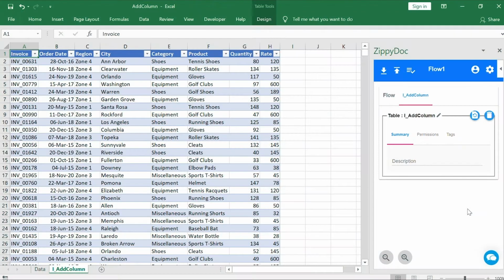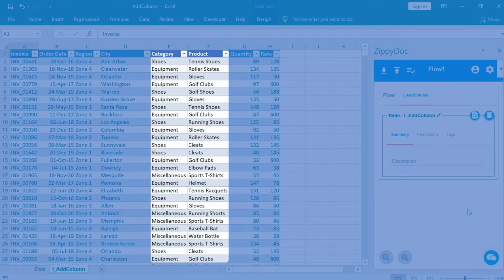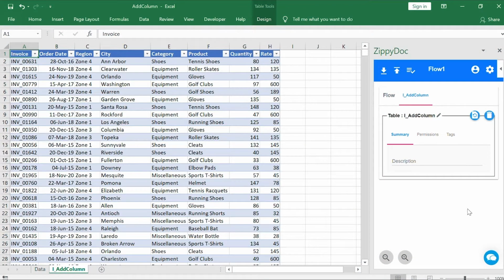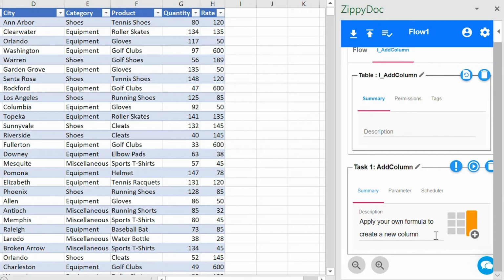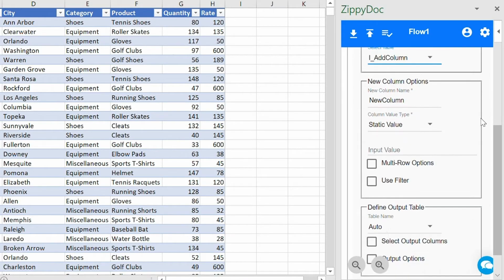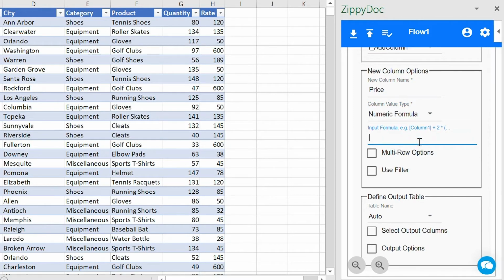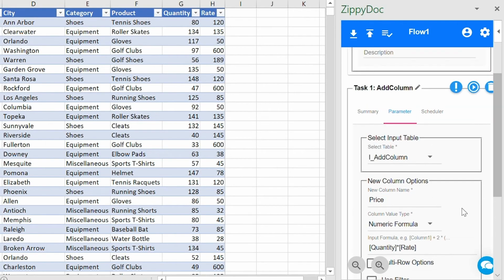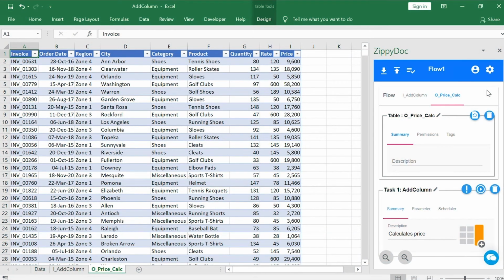Explanatory video for ZIPPYDOC Task "AddColumn"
This video will show you how to use the "AddColumn" task in the ZIPPYDOC Excel Add-In.